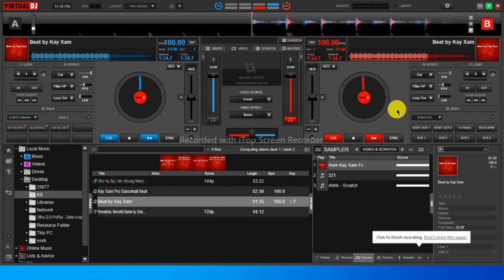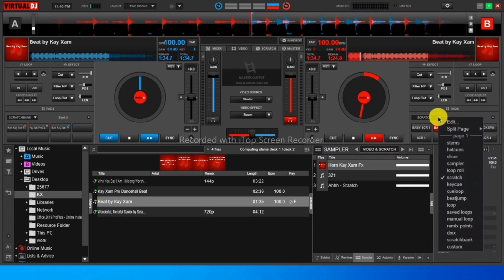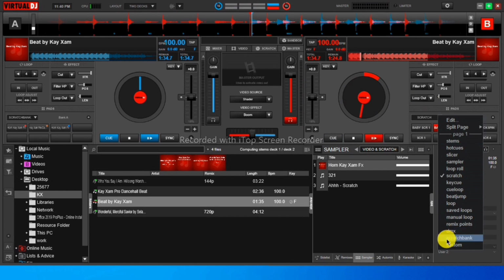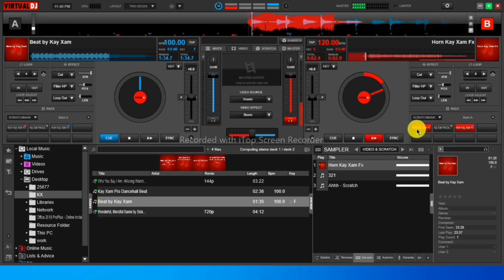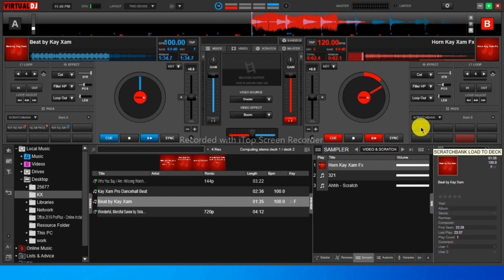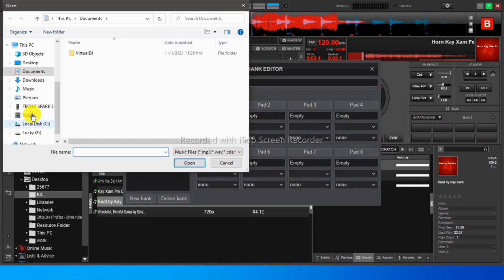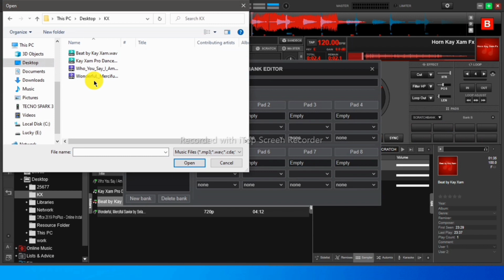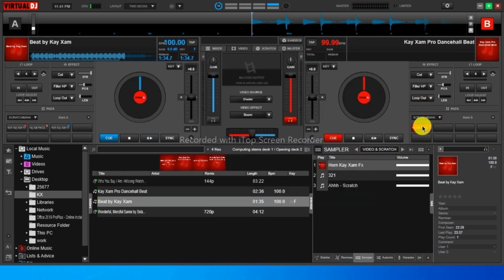Virtual Dj Tutorial: Scratch Banks on Your Keyboard.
In this video, you will learn how to set up or edit a scratch bank. How to apply it in your mixes and how to map it on your keyboard. Hope you enjoy.

Scratch Code:
down ? scratch +50ms : scratch -50ms